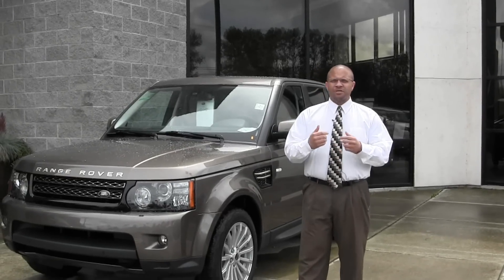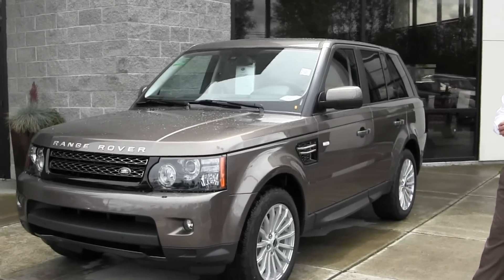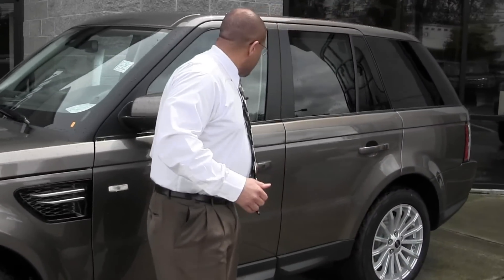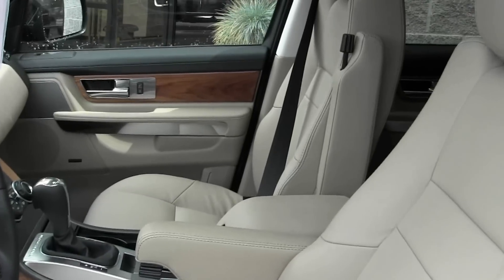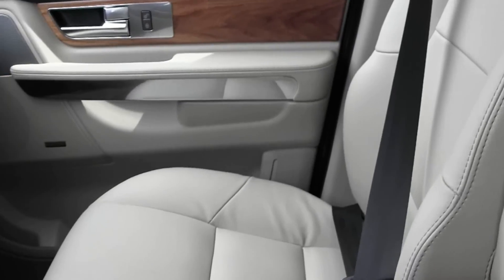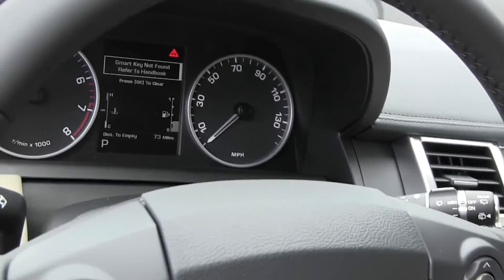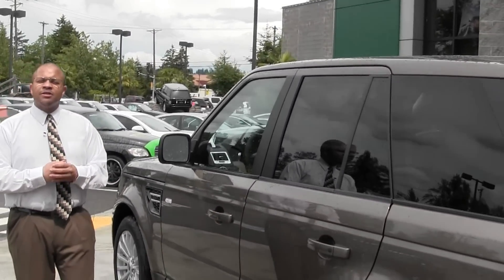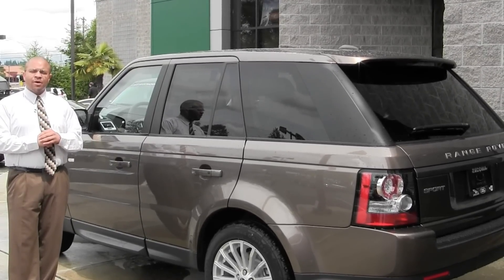2012 Range Rover Sport HSE from Land ROver of Tacoma Part of the O' Brien Auto Group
Land Rover Dealers Seattle
Jaguar Land Rover serving Seattle Fife Tacoma, Washington
Jaguar of Tacoma and Land Rover of Tacoma serving Seattle, Kirkland, Bellevue, Tacoma, Fife, Washington
Research Used Jaguar cars in Seattle, Kirkland, Bellevue, Tacoma, Fife, Washington: | Used Landrover Cars | Review dealership New Inventory | Serving Seattle, Kirkland, Bellevue, Tacoma , Fife, Washington.